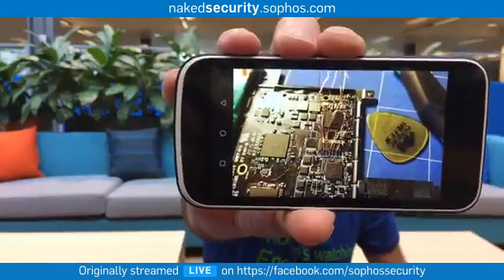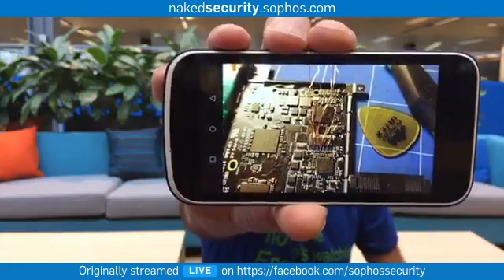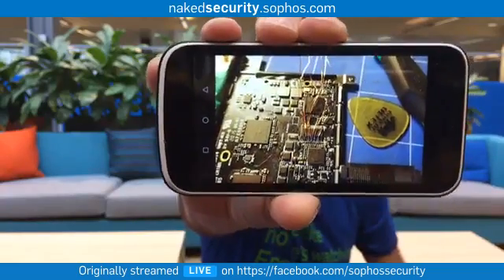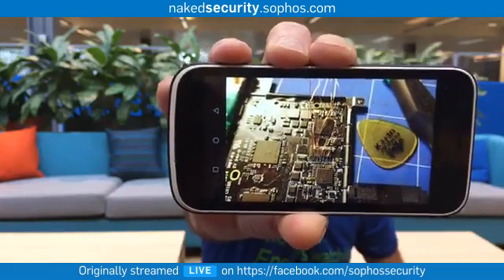BitLocker hacked? Disk encryption - and why you still need it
Is BitLocker cracked? Is disk encryption still worth it? The important answers are, "No", and "Yes," and here's why.